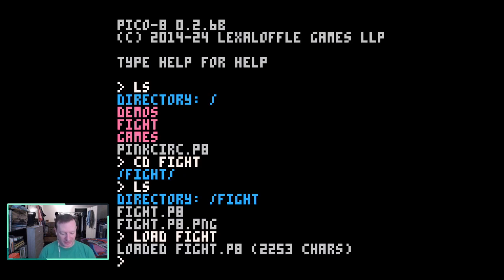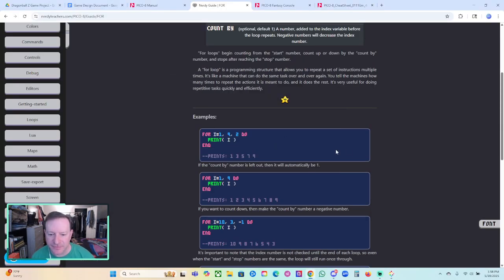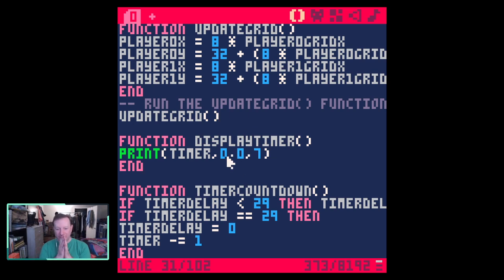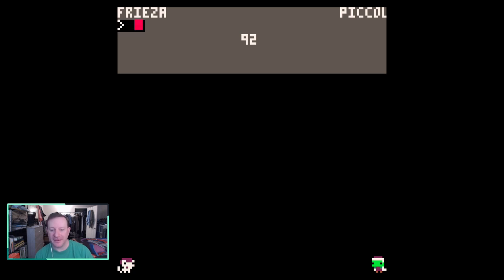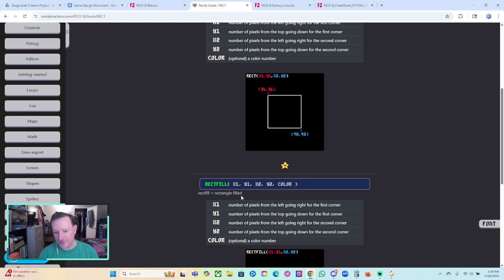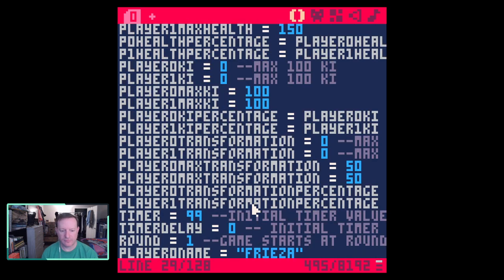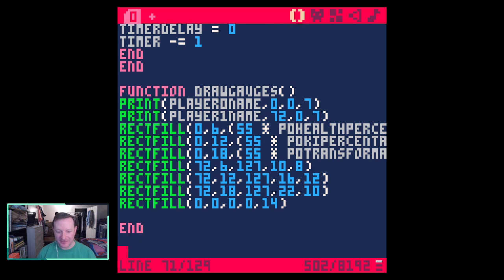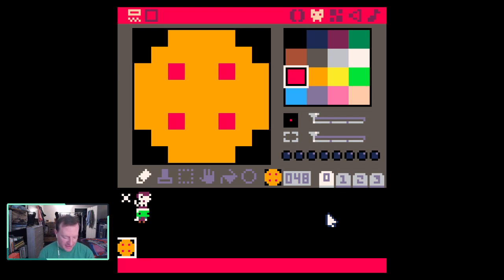PICO-8 Game Development: Adding Player Stats Gauges & Countdown Timer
PICO-8 Game Development: Adding Player Stats Gauges & Countdown Timer -- Watch live